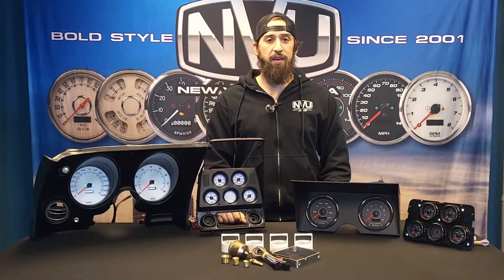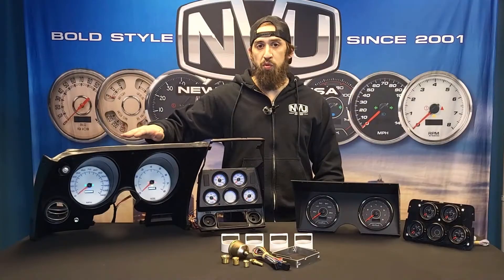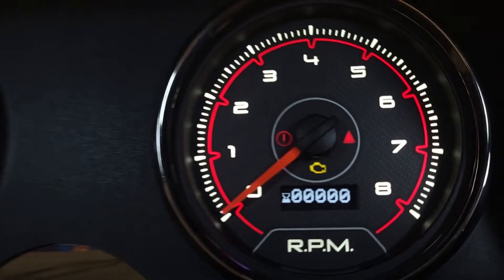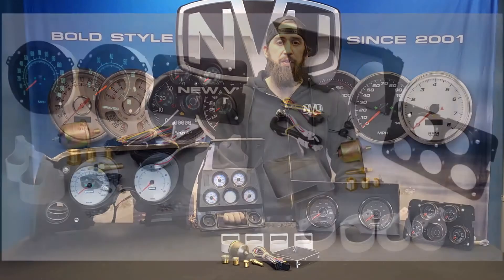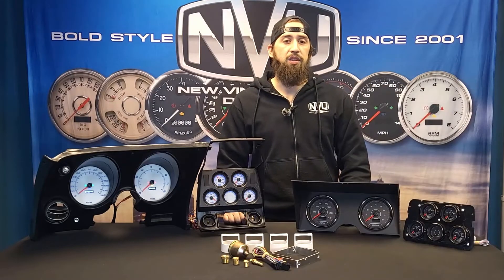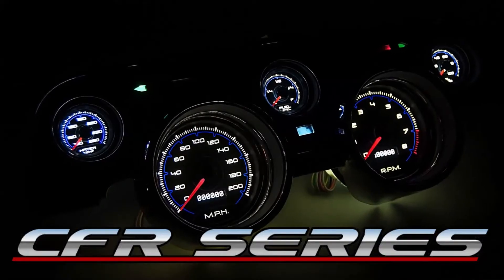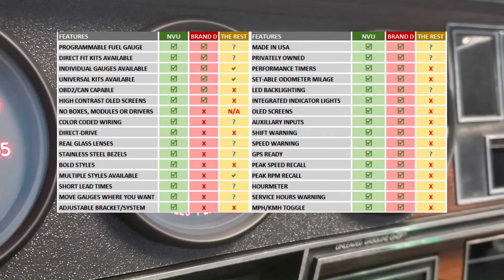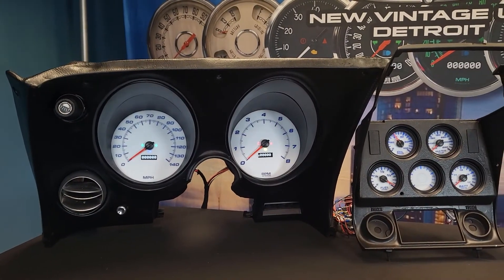C3 CORVETTE GAUGE KITS NVU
Finally! More style and choices from NVU.  Several styles to fit the theme of your build plus great modern features.
MADE IN DETROIT!